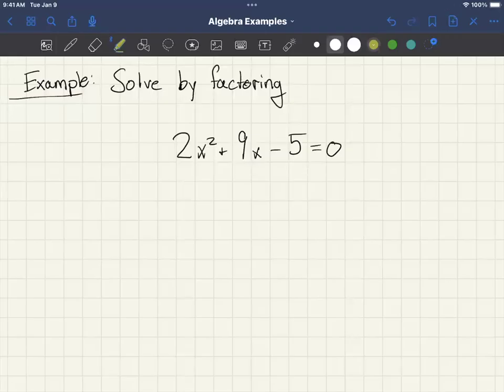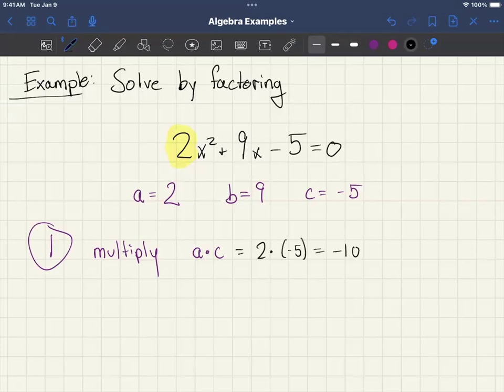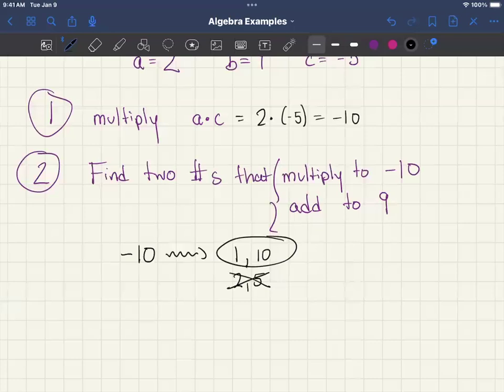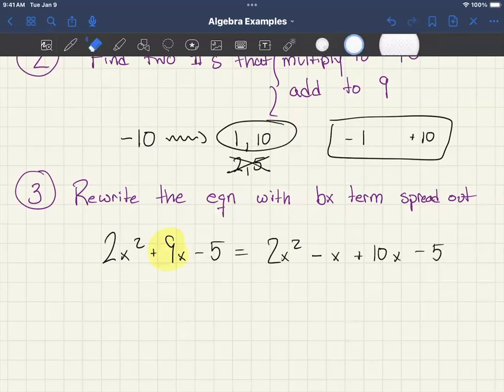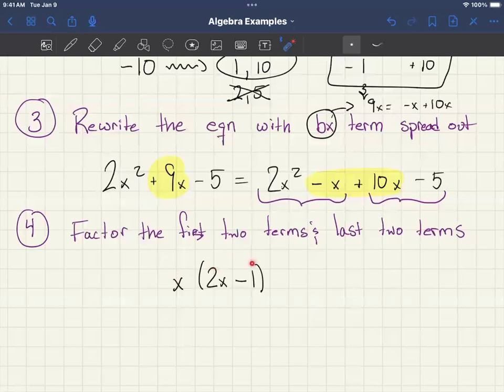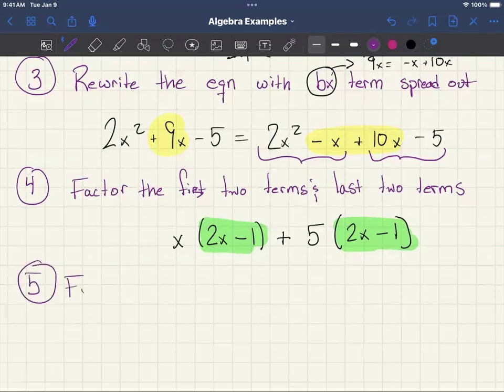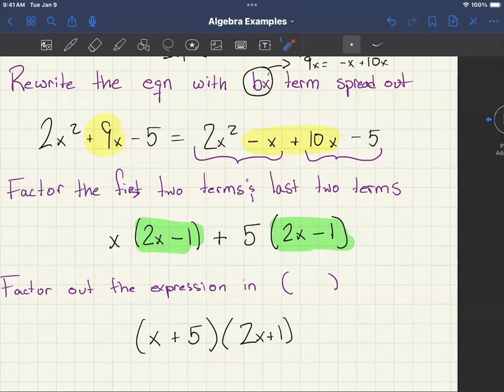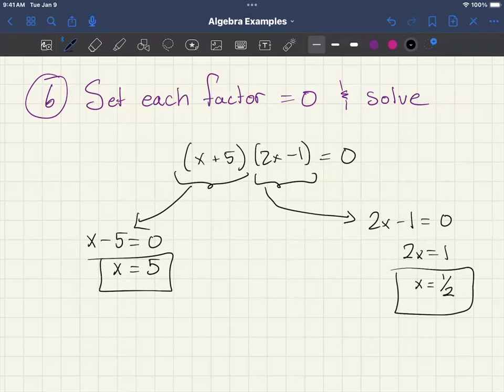Solve by Factoring when a is not 1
How do we factor when the first coefficient is not equal to 1?  See the method to tackle these problems!